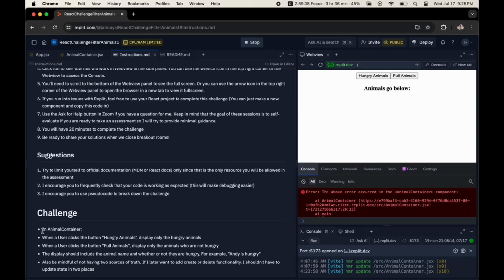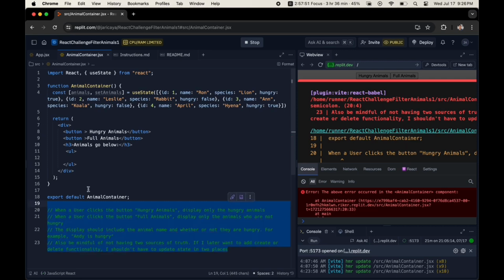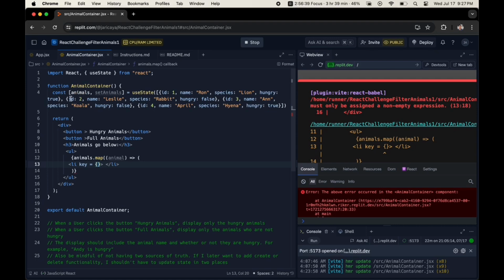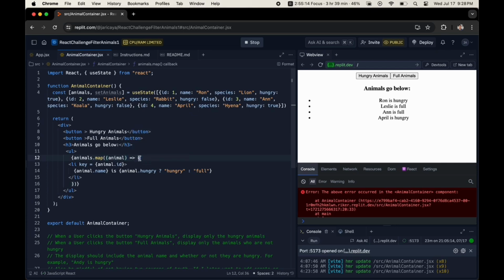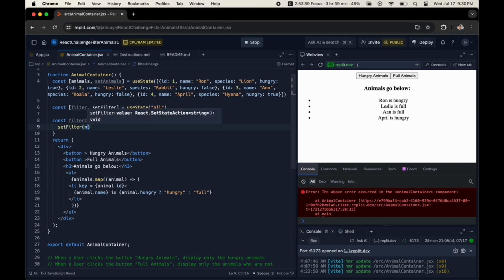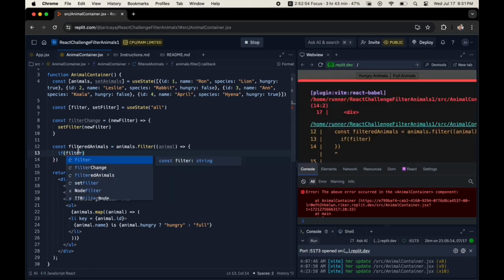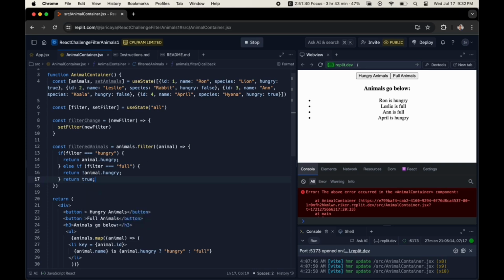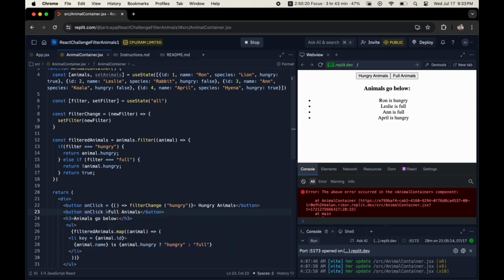React Filter Challenge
🎥 Welcome to Our React Tutorial on Filtering Animals! 🐾

In this video, we dive into building a React component called AnimalContainer. This component is designed to display a list of animals and filter them based on their hunger status.

🔍 What You’ll Learn:

State Management: How to use React's useState hook to manage the list of animals and the current filter.
Filtering Logic: Implementing logic to filter animals based on their hunger status ("hungry" or "full").
Dynamic Rendering: How to dynamically update the UI based on the selected filter.
📚 Key Features:

Display All Animals: Learn how to set up a basic list rendering of all animals.
Filter Functionality: Implement buttons to filter and display only hungry or full animals.
Interactive UI: Update the list of displayed animals interactively based on user actions.
🔧 Code Breakdown:

State Initialization: Initialize state for animals and filter criteria.
Event Handlers: Create functions to handle filter changes and update the displayed animals.
Conditional Rendering: Use JavaScript’s filter method to show animals based on the selected criteria.